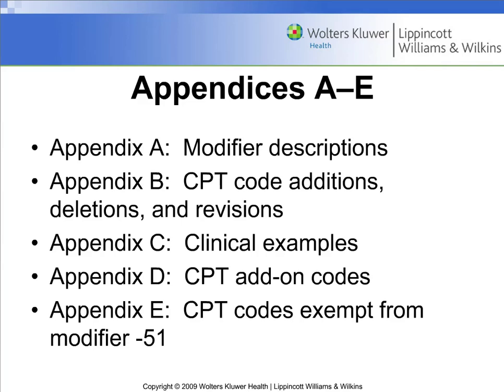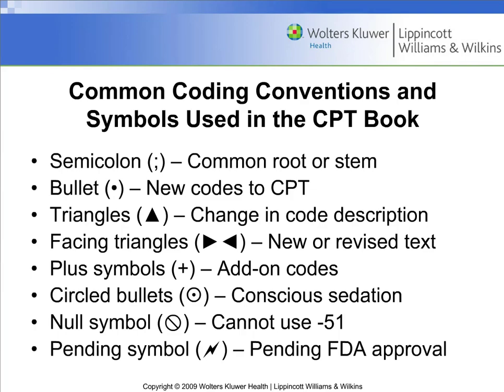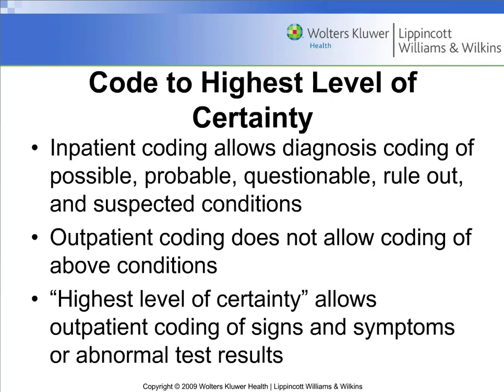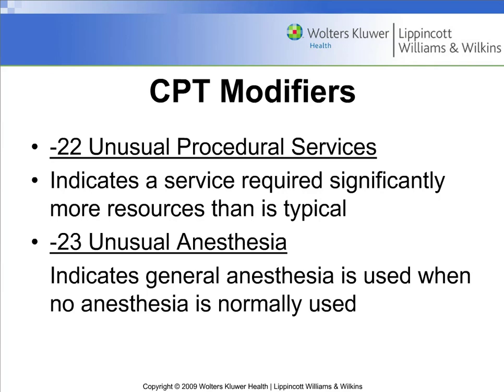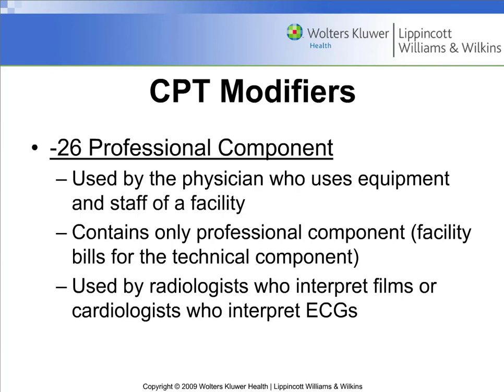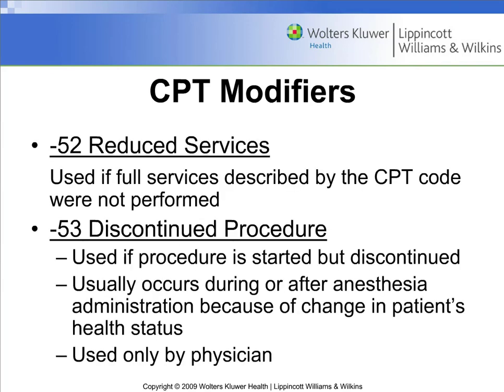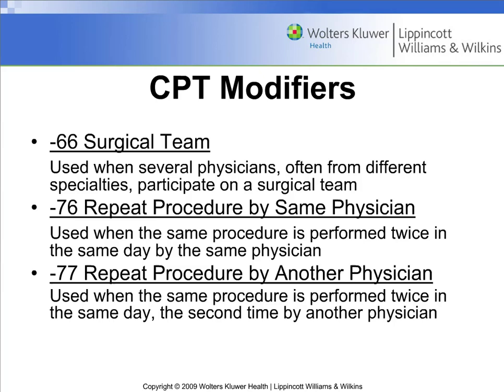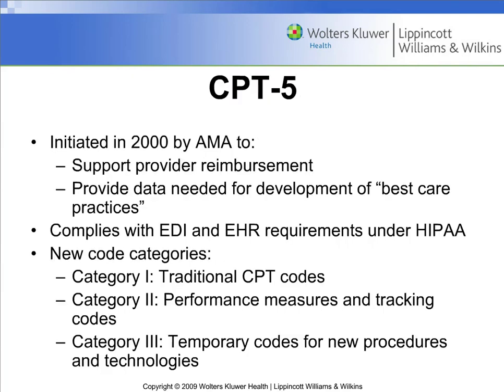HIM1253C.0M1 - Chapter 1 (Part 2 of 2)